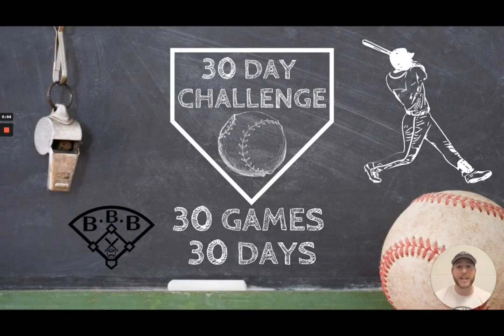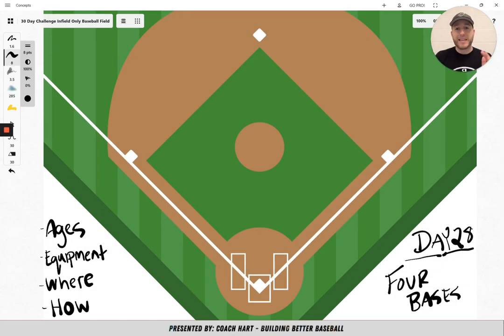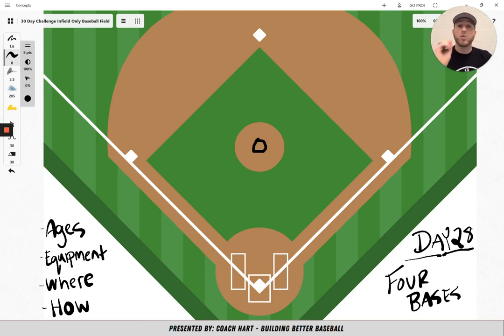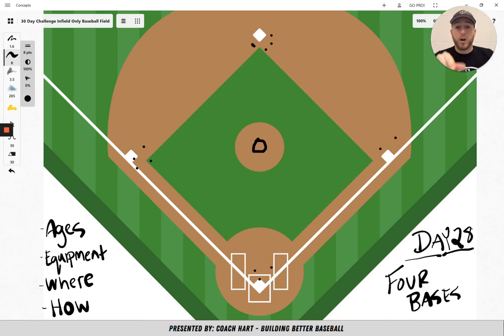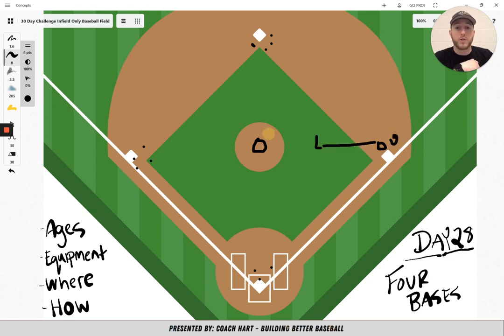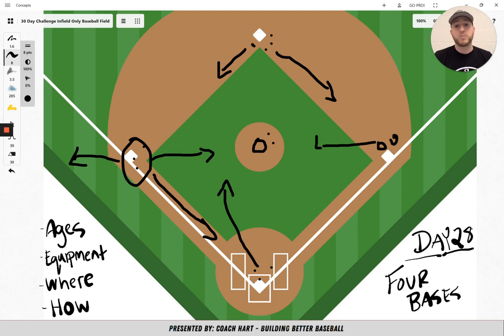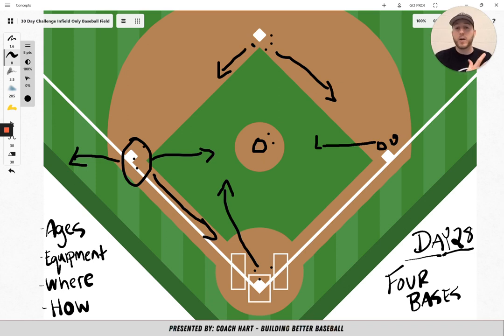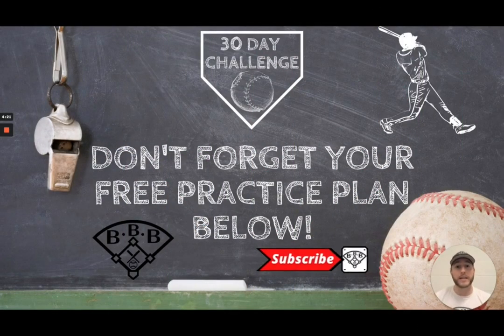Four Bases // Fun Baseball Games to Play for Youth Coaching Practice Plans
Additional Free Guides I made just for you!

Welcome to my 30 day video challenge! In the month of April 2023, I'm releasing (or did release) one video per day - and each video will have a fun new baseball game you can play with your team to spice up your practices all season long!
I'm so excited to bring you these games, please incorporate these games however you would like.

Day 28 - Today's game is called "Four Bases". Hope you enjoy!